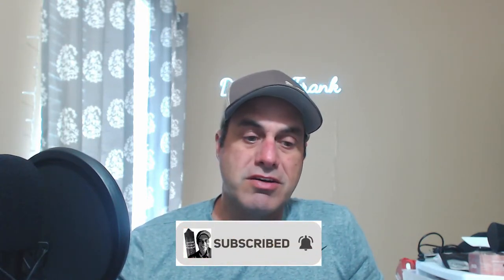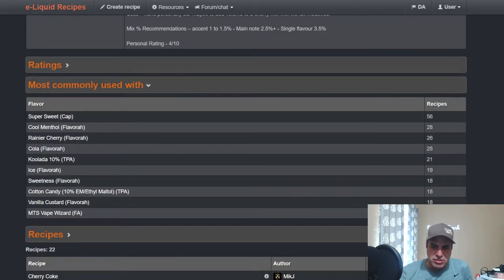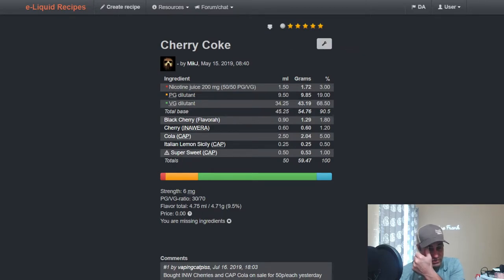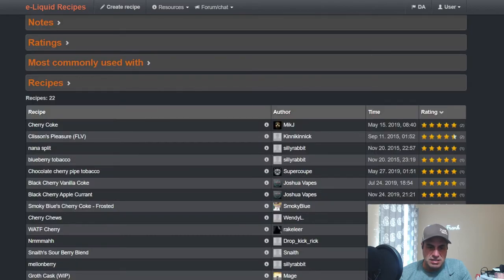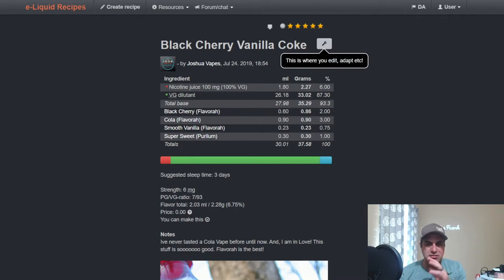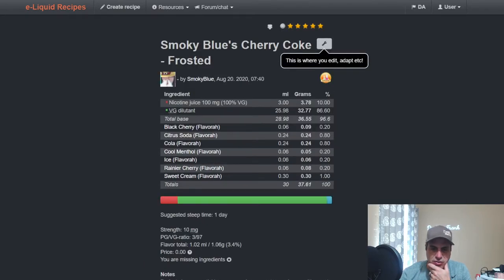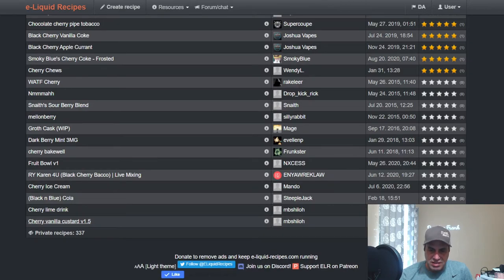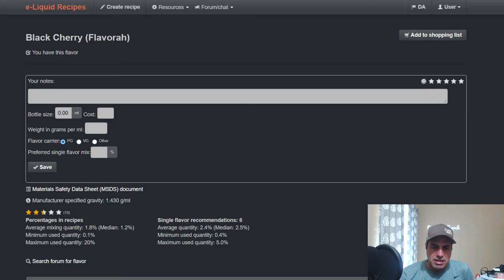FLAVOR OF THE DAY WEEK 2! FLAVORAH BLACK CHERRY